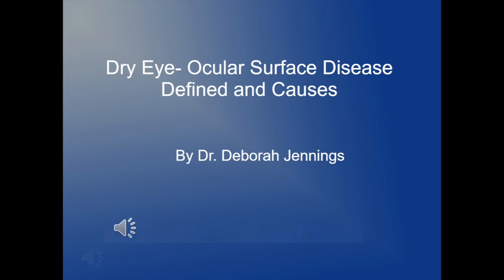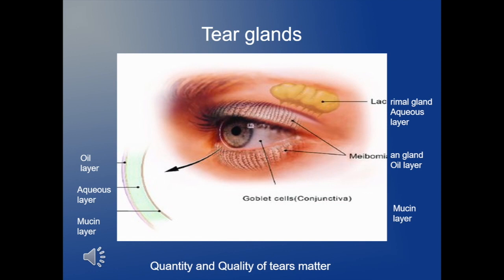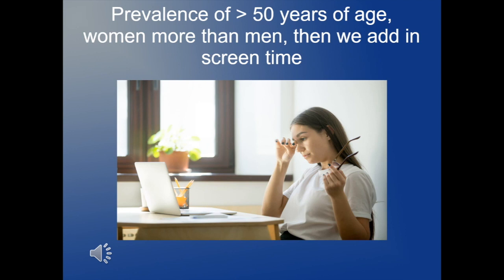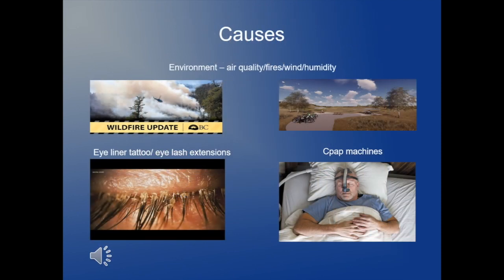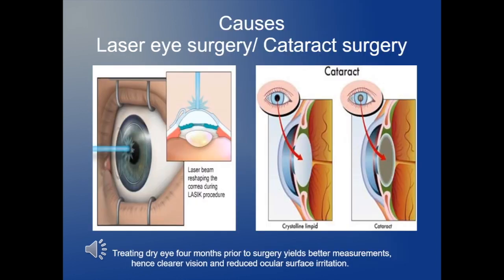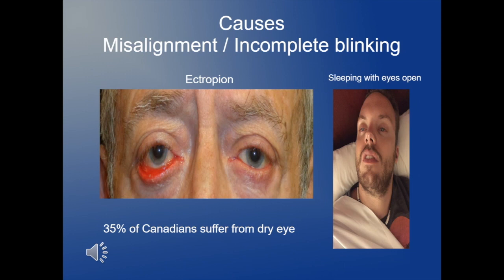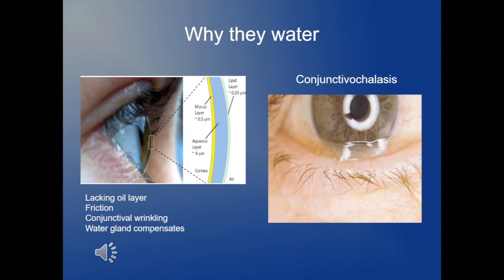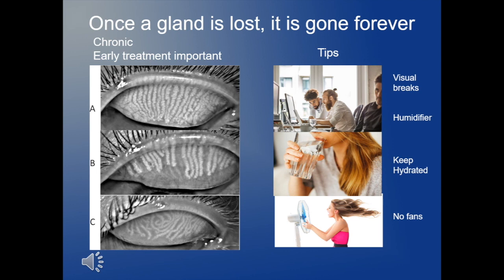Ocular surface disease presentation